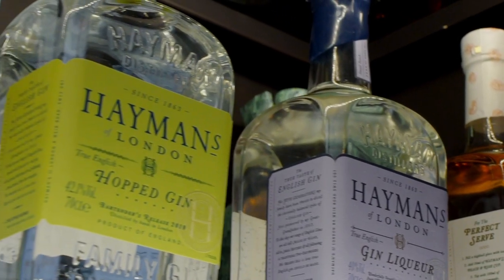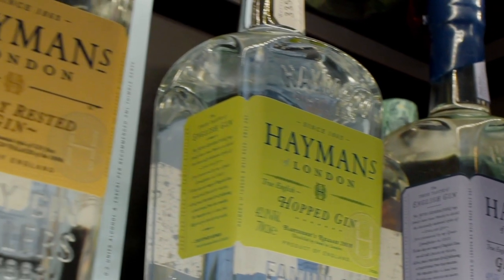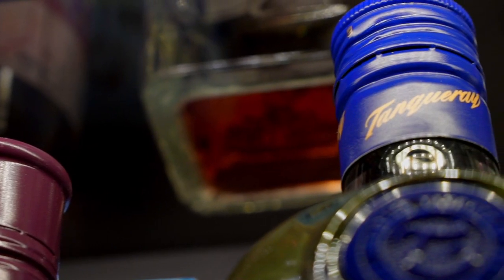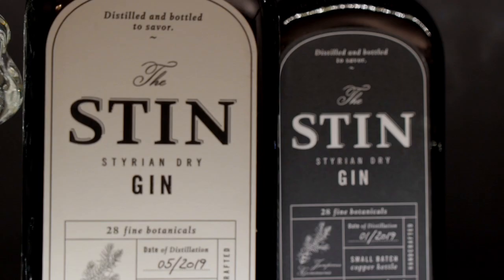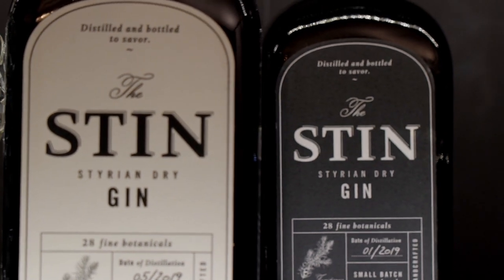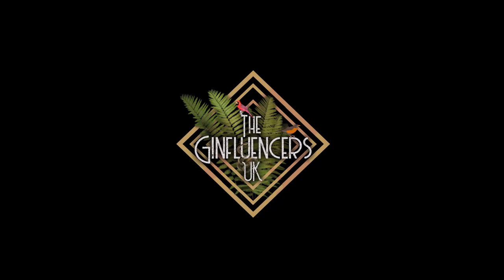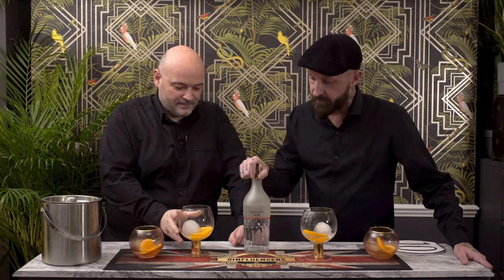Chapel Down Bacchus Gin Review | The Ginfluencers UK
Today we will be tasting and reviewing Chapel Down Bacchus Gin.
Cheers!